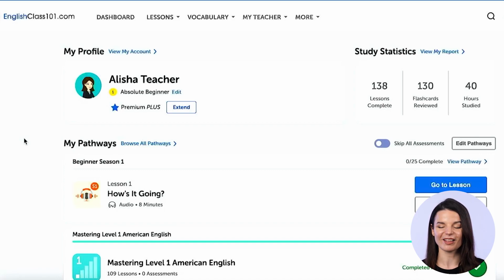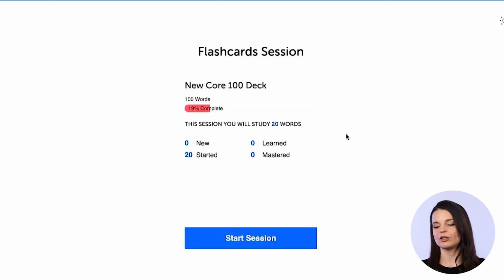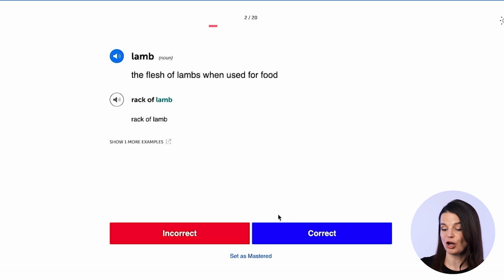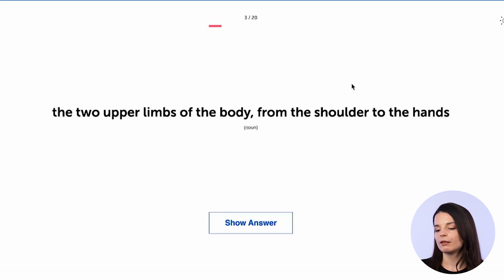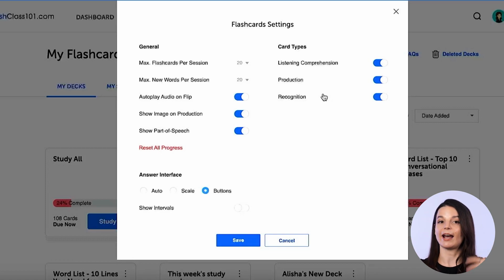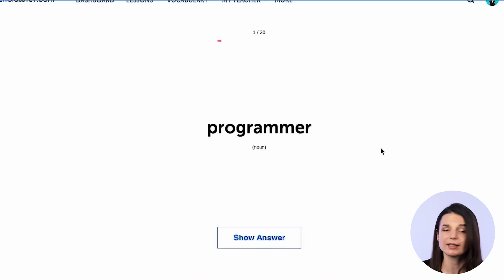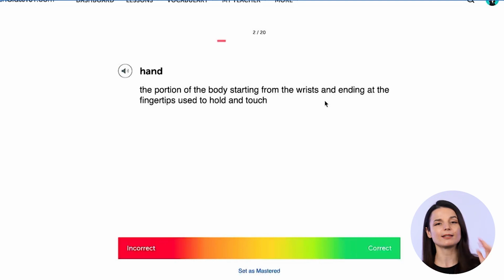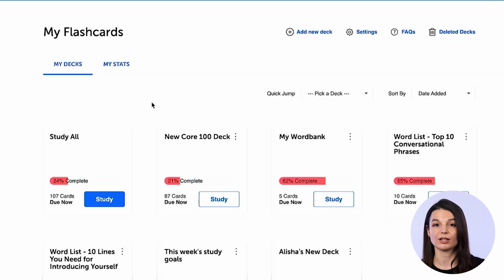The One Guaranteed Way to Learn Bulgarian Words for Good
← Click here to sign up for a free lifetime account right now and take advantage of our Flashcards right now!

In this video you will discover how to learn Bulgarian words and phrases with flashcards.